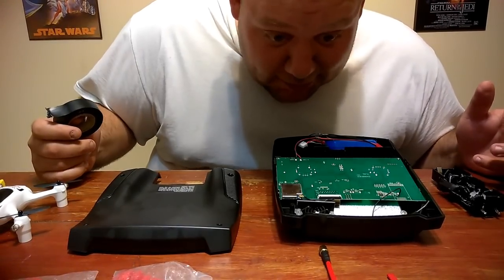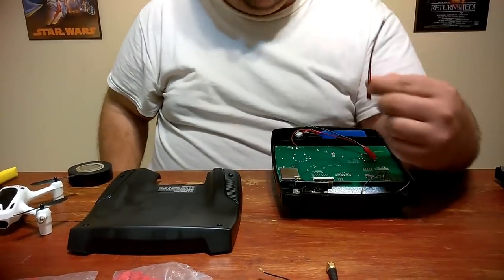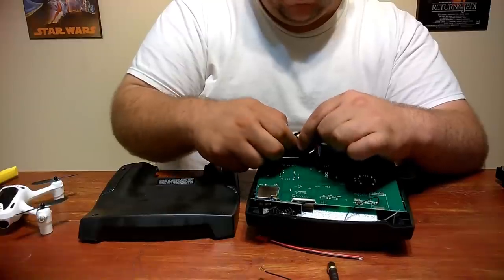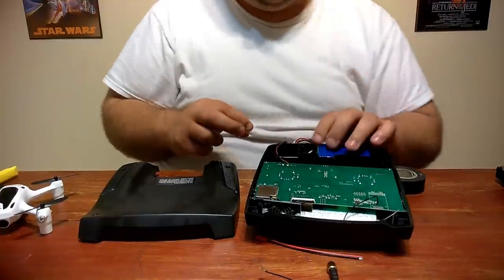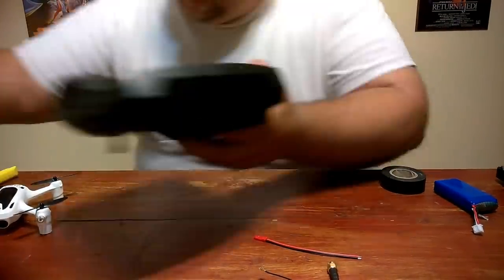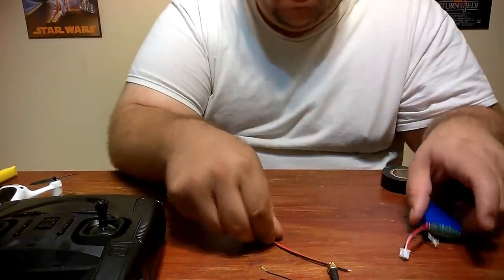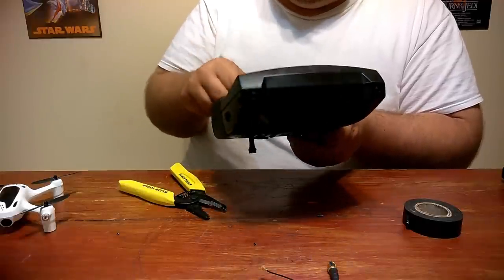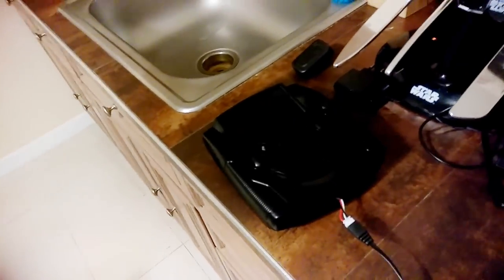Hubsan X4 H107D+ Transmitter Battery Modification